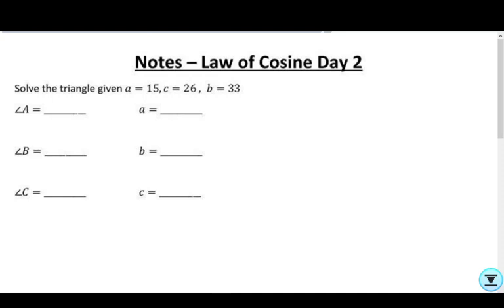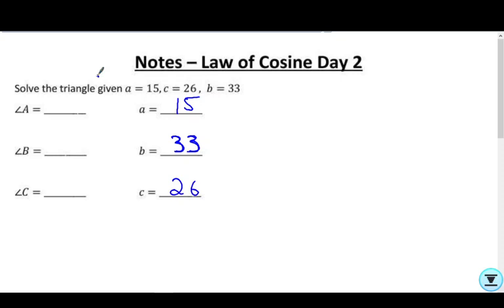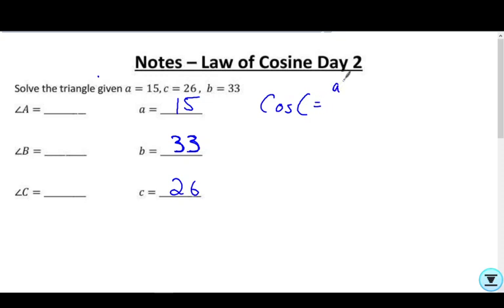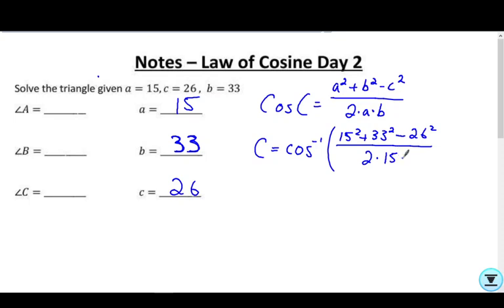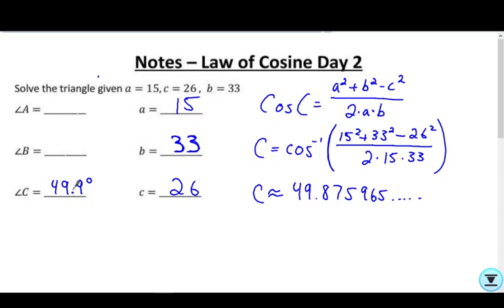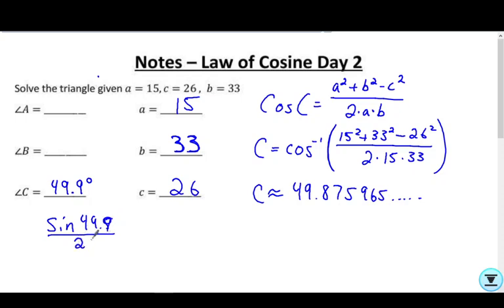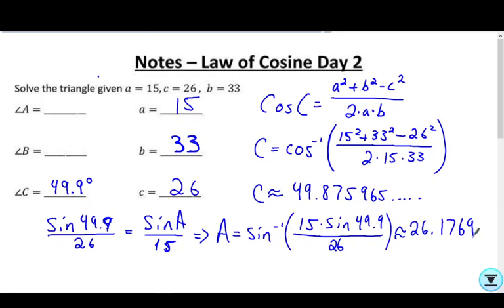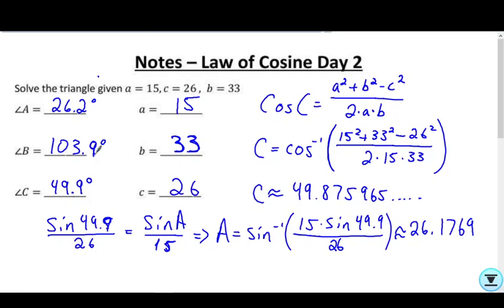Notes-Law of Cosines SSS Case